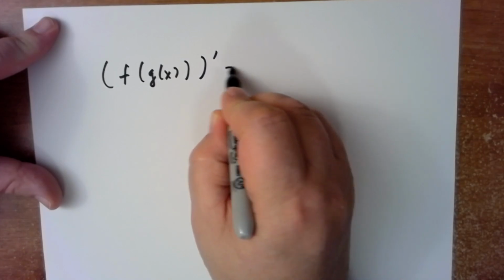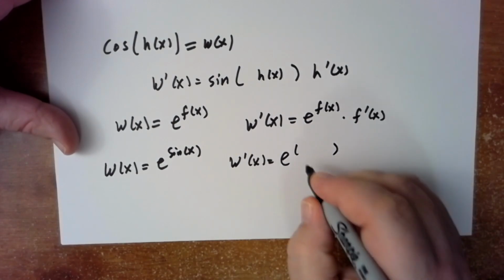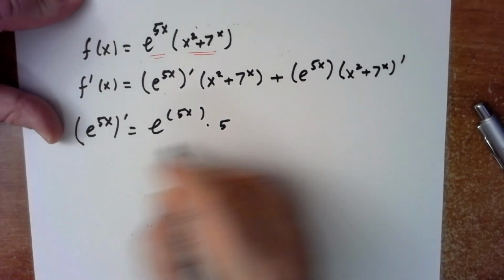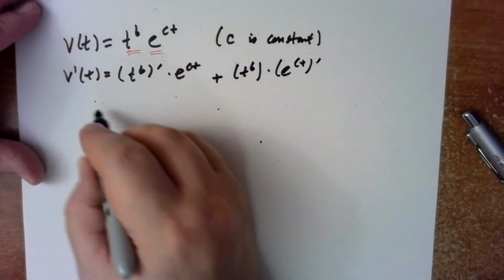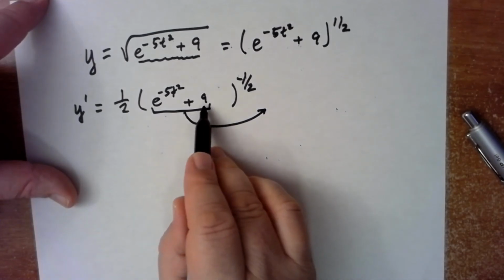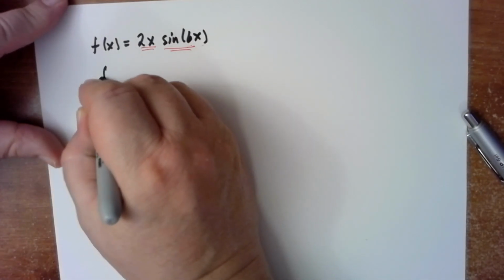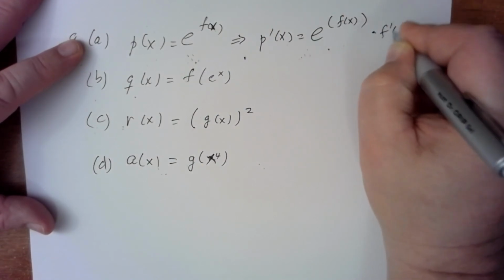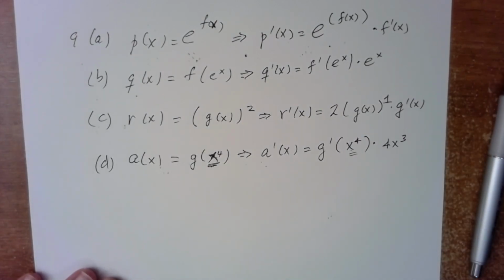Math 124, Section 2.5: Examples using the Chain Rule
Examples using the chain rule.